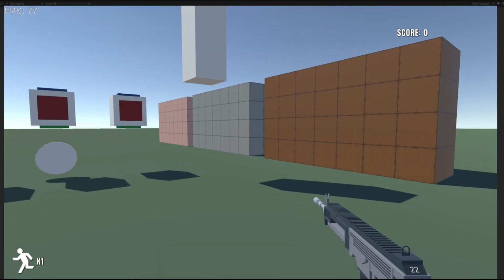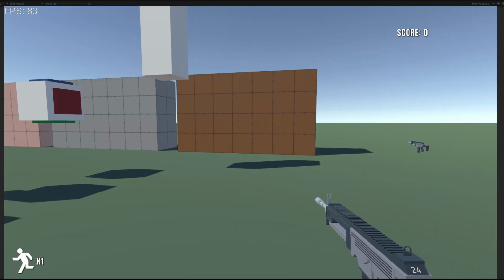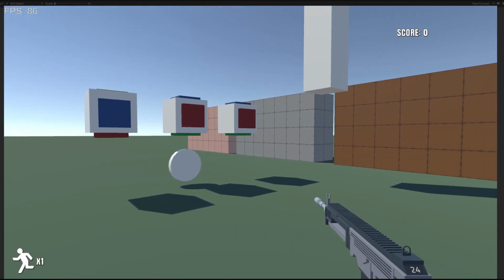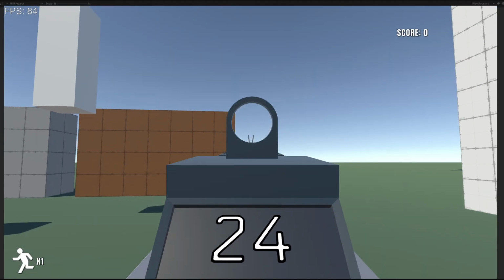BLOOD, DEATH & MAYHEM Development Progress 002 : Gun and Slot Machine Mechanics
Three main things added for this progress:
First: Guns have procedural animation for player movement and gun fire.
If the player is strafing, the gun will tilt towards the direction the player is walking. If the player looks around, the gun will take a brief moment to catch up to the current location the player is looking at.

Second & Third: A slot machine that will give the player powerups depending on what the slot machine lands on. For now, only three different things can be deposited:
- Overall gun damage increase
- Critical multiplier for guns (increase how much each critical damage does)
- Overall health increase for the player.

Even if a gun is not currently equipped or has not been previous obtained, for the current playthrough of the game, damage and critical damage will be increased for all guns.

For now, the slot machine will have a max of 5 spins (or 0 to 4). On the 5th spin, the player is guaranteed a win even if previously won between the first and last spin cycle.